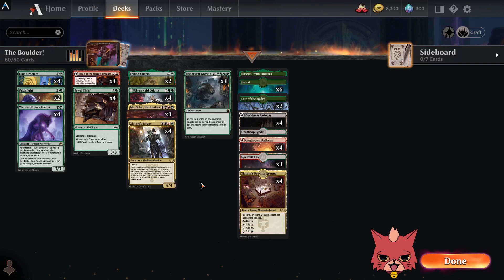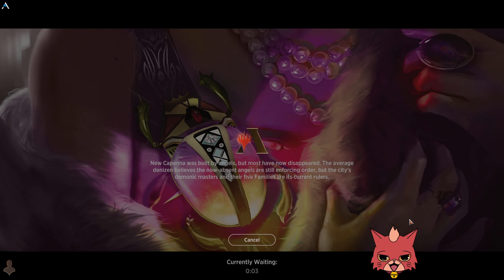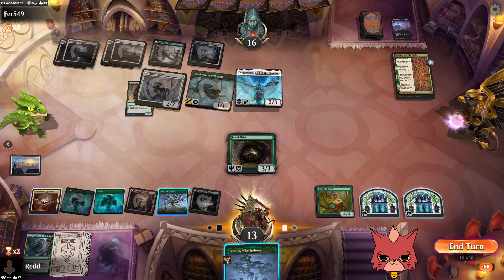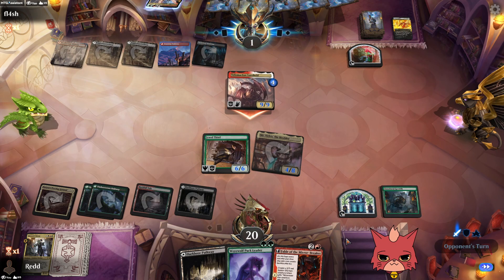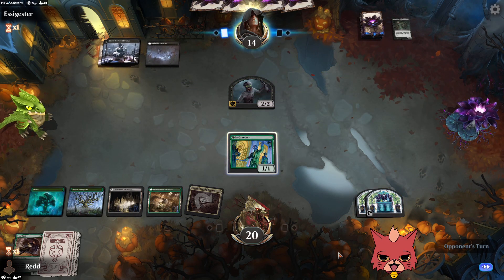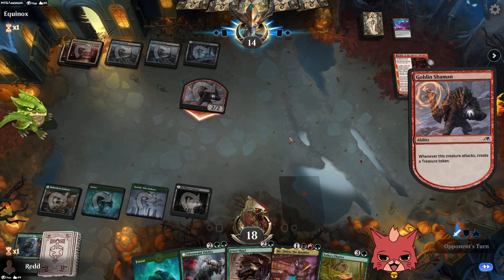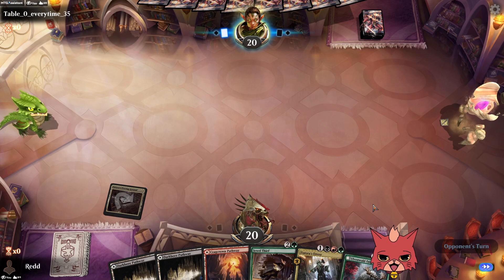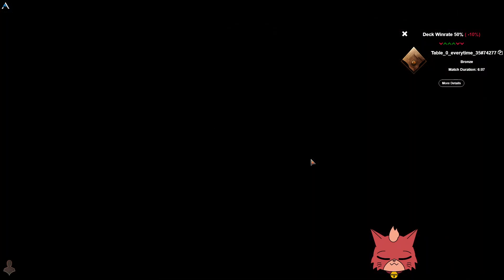Big Trample Buddies! | New Capenna Standard! | MTG Arena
Streets of New Capenna BO1 Standard || Hope you enjoy!

0:00 - Deck Explanation
6:05 - Game 1
14:40 - Game 2
20:20 - Game 3
25:55 - Game 4
27:10 - Game 5
35:30 - Game 6
41:45 - Final Thoughts

Deck
3 Mr. Orfeo, the Boulder (SNC) 204
2 Esika's Chariot (KHM) 169
4 Unnatural Growth (MID) 206
4 Ulvenwald Oddity (VOW) 225
4 Ziatora's Proving Ground (SNC) 261
4 Darkbore Pathway (KHM) 254
4 Jewel Thief (SNC) 151
1 Boseiju, Who Endures (NEO) 266
2 Lair of the Hydra (AFR) 259
4 Ziatora's Envoy (SNC) 232
4 Cragcrown Pathway (ZNR) 261
1 Deathcap Glade (VOW) 261
3 Rockfall Vale (MID) 266
6 Forest (THB) 254
4 Gala Greeters (SNC) 148
2 Prizefight (SNC) 154
4 Fable of the Mirror-Breaker (NEO) 141
4 Werewolf Pack Leader (AFR) 211